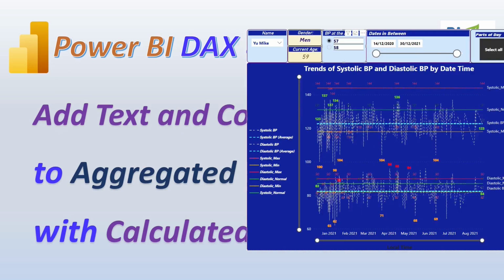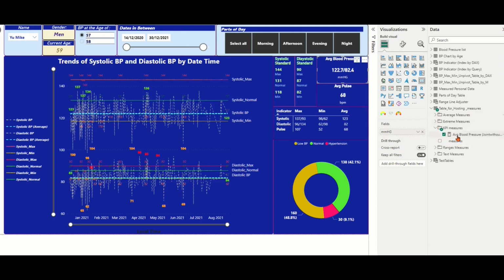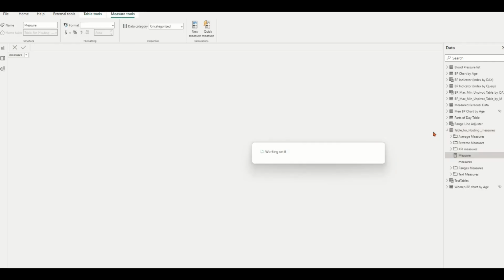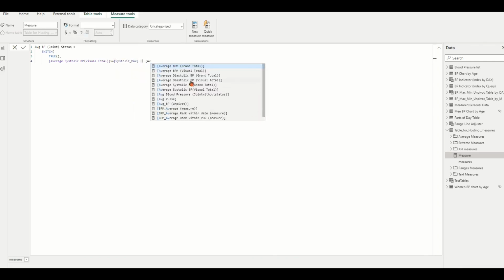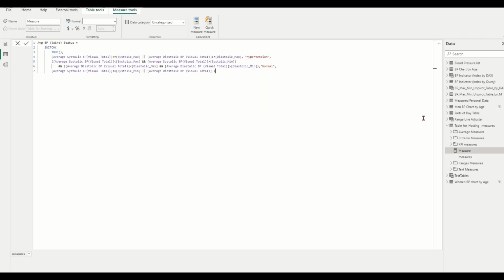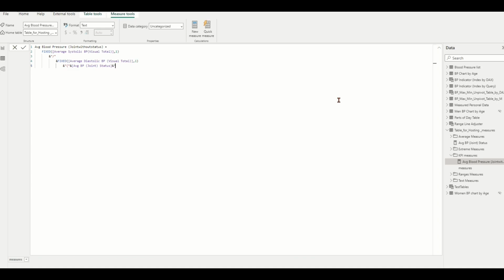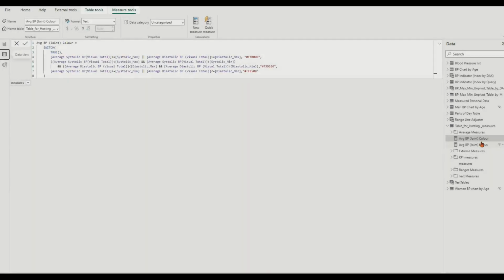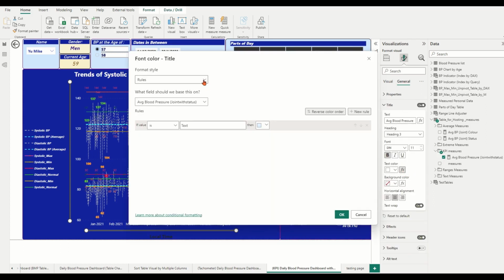Power BI DAX: Add Status Labels and Colours to Visual’s Value and Title with calculated Measures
Power BI is a powerful data visualization tool that helps users transform data into meaningful insights. However, to get the most out of Power BI, it's essential to have a good understanding of its Data Analysis Expressions (DAX) language. This is because DAX enables users to create calculated measures and columns, which can help to answer complex business questions and reveal insights that are not immediately apparent in the data.

One important aspect of using DAX in Power BI is creating calculated string measures. These measures are used to display text values in visualizations, such as tables, charts, and matrices.In this vidoe of "Power BI DAX & Visualizations: Calculated Measures adds Status and Colours to Visual’s Value ,Label and Title", users learn how to create calculated string measures in Power BI to enhance the visual impact of their reports. The video covers an aprrpoach for creating calculated string measures, including creating text string and colour code string measures, using conditional formatting to change the status and color of values based on their target value, and using these measures to dynamically update the title and labels of visualizations as well. The video is designed for users who have some prior experience with Power BI and are comfortable working with the DAX language.